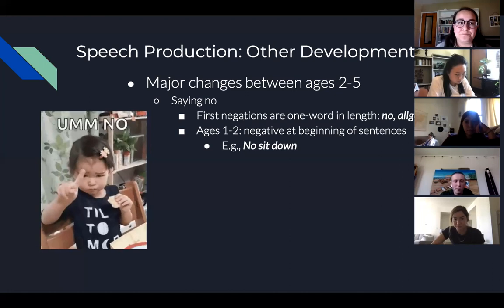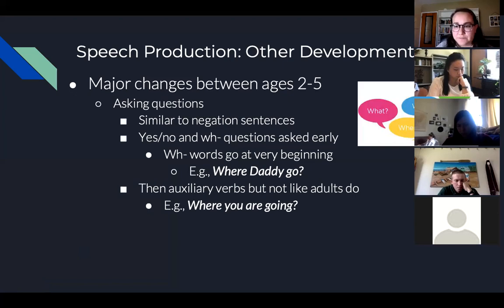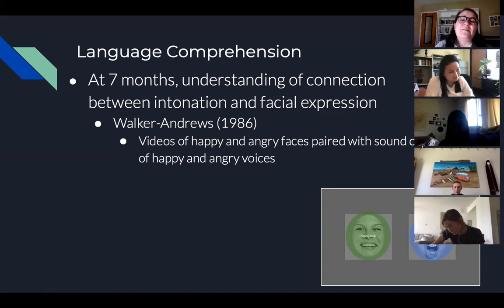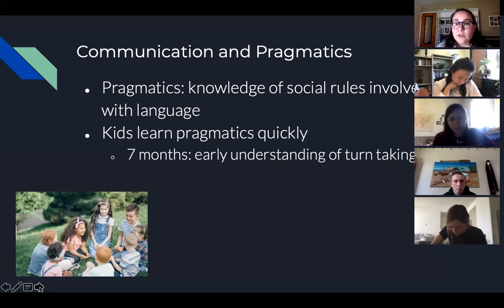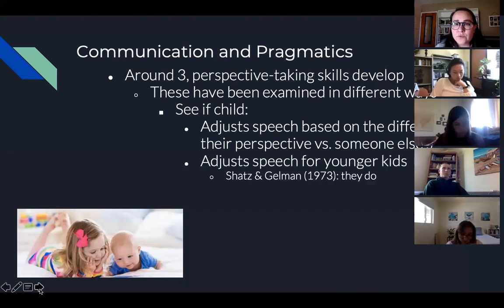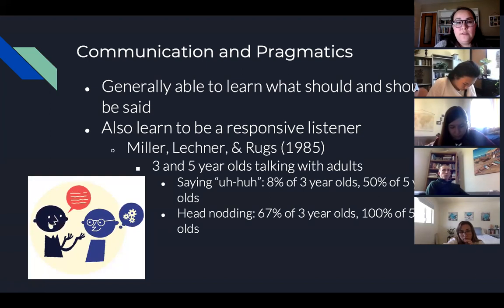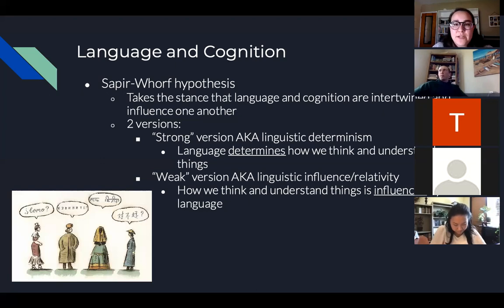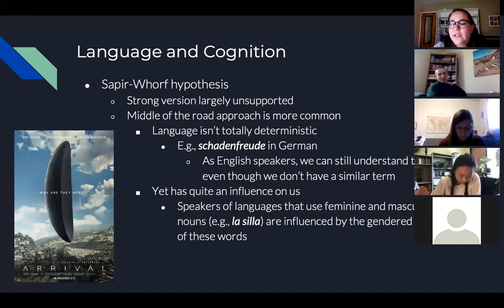March, 26 2021 Lecture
PSY-120 Cognitive Psychology lecture from March 26, 2021 at Westmont College.